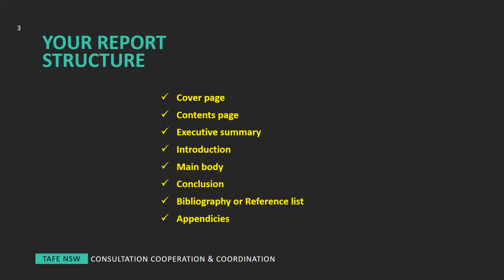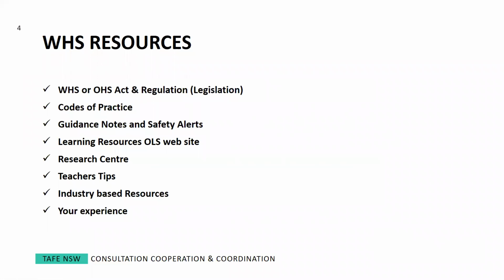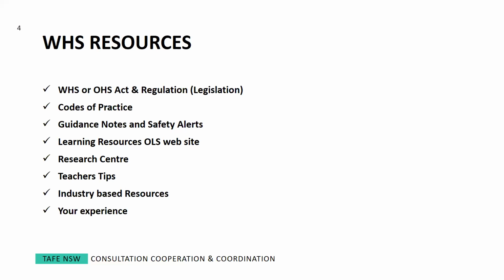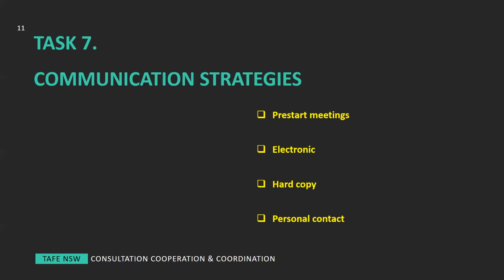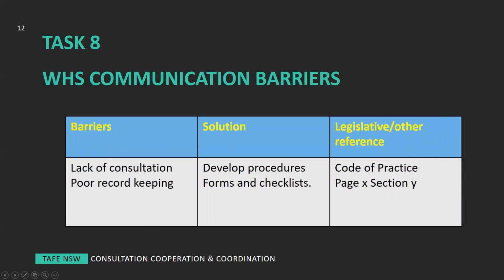BSBWHS403 WHS Consultation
To assist students in approaching assessment for this unit of study.